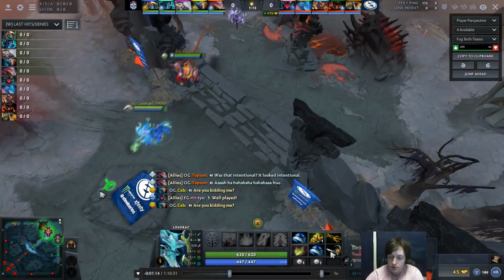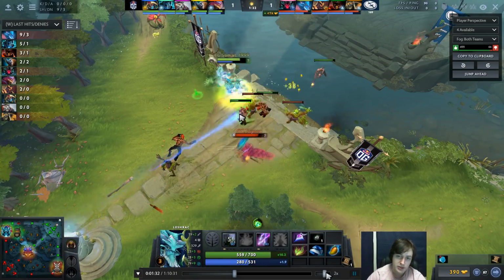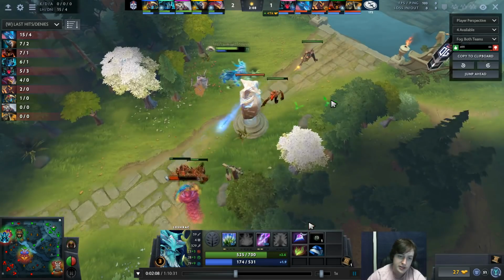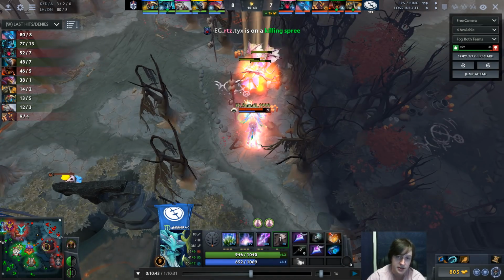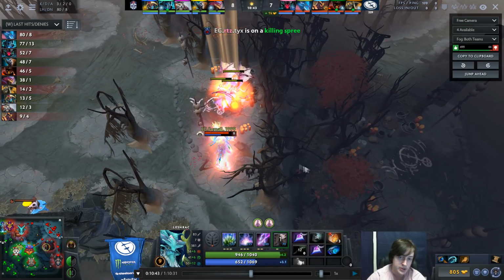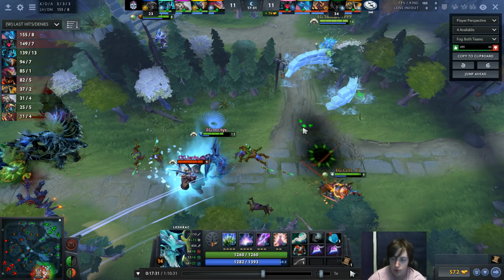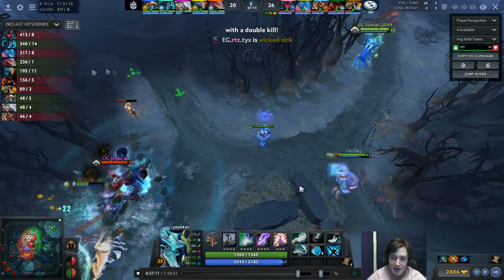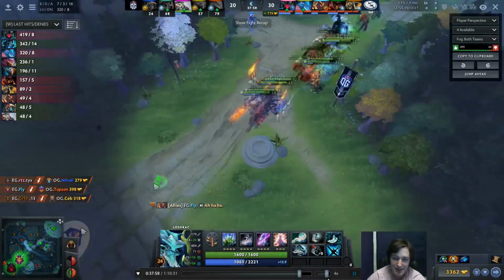Become THE KING of MMR with Leshrac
In this video, Jenkins does a replay analysis of some of the tips and tricks EG Sumail uses to destroy OG (laning against Topson) in the Disneyland Paris Major with Leshrac.